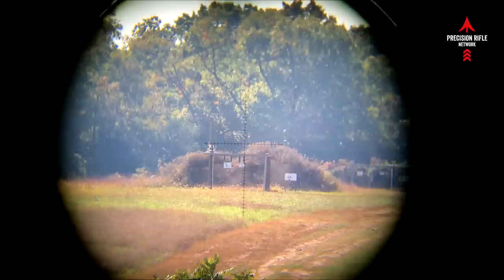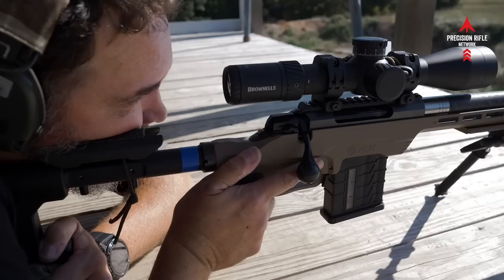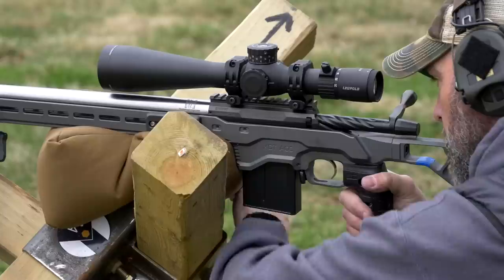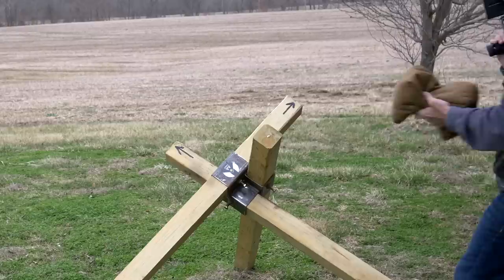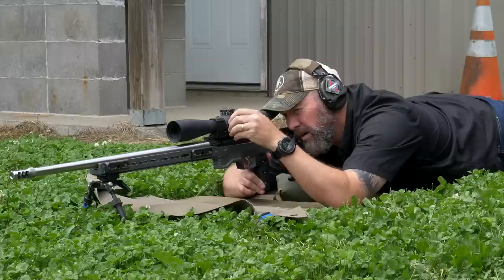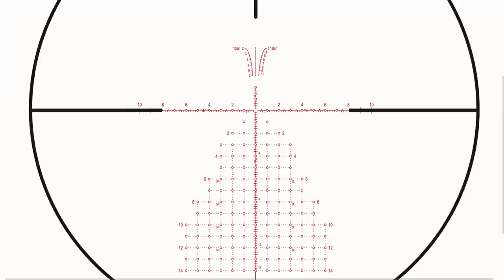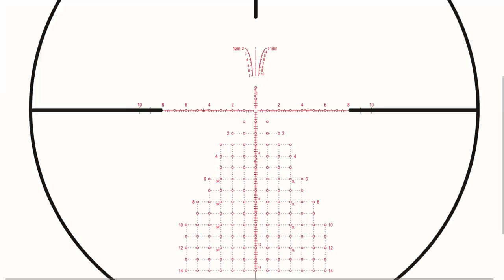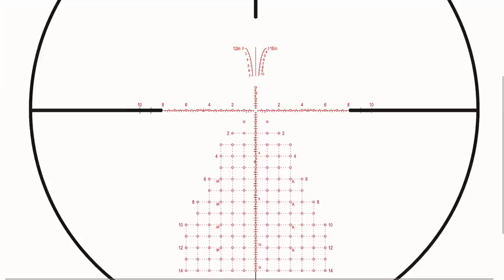5 Best Long Range Guns And Products Of 2020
5 best long range guns and products of 2020.  Remember the Grendel pistol build, or the Zero Compromise optic review?
Here are my choices for 5 Best Guns and products of 2020.  Of course this is kind of specific to long range shooting and precision rifle series competitions.  If you are into shooting targets or animals and long range, then you might find something interesting here.  Check it out.